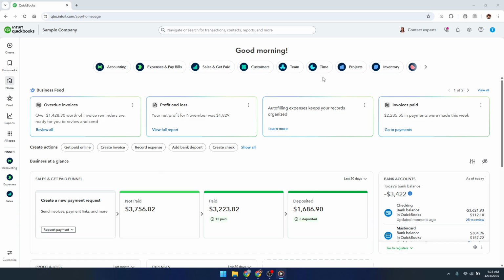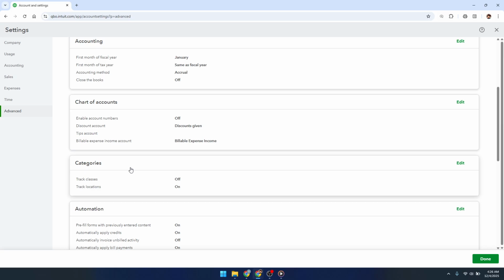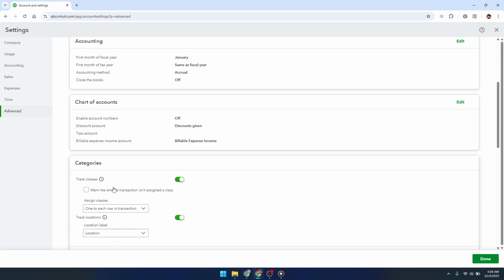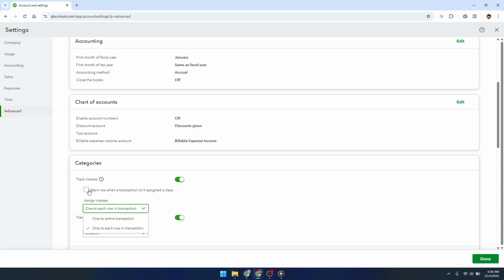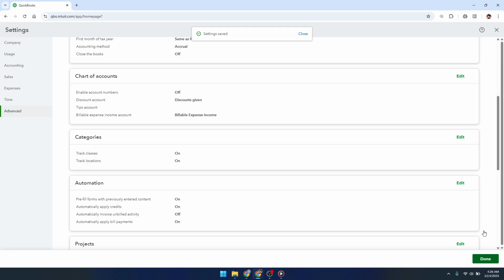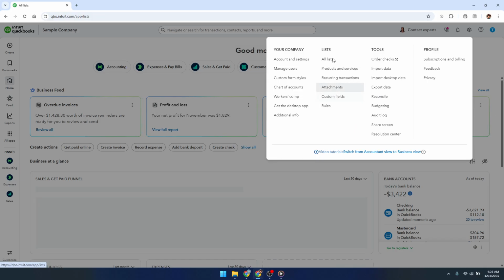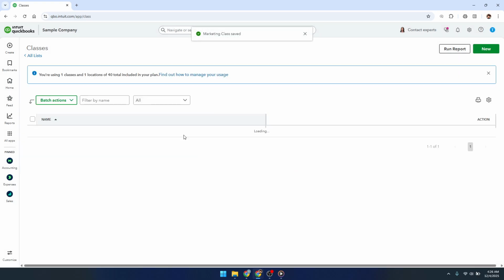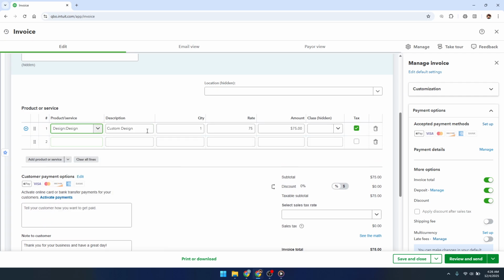How To Use Class Tracking In QuickBooks Online [2026 Guide]